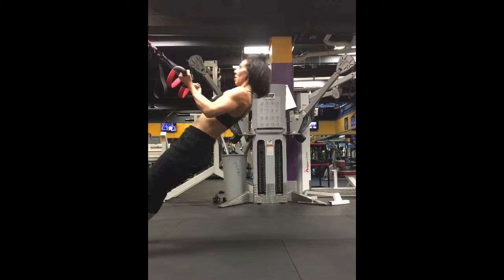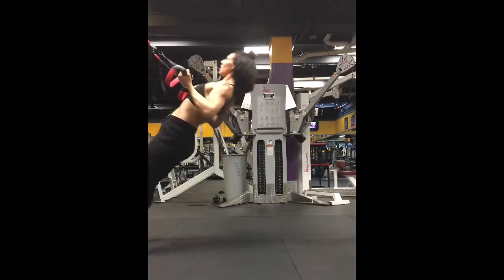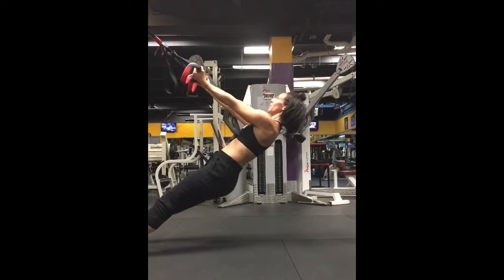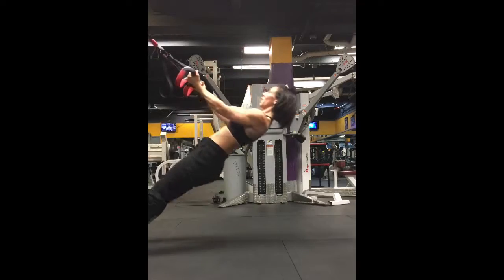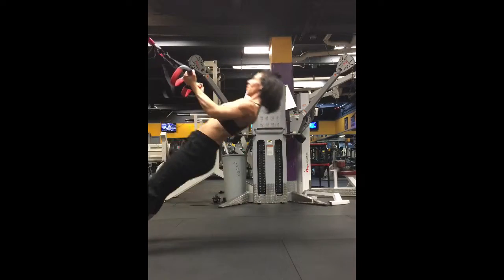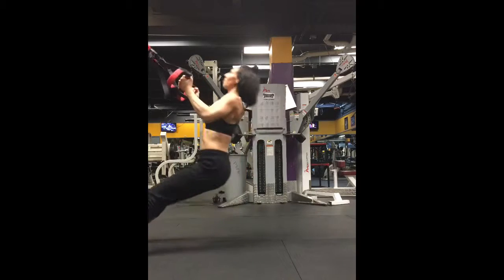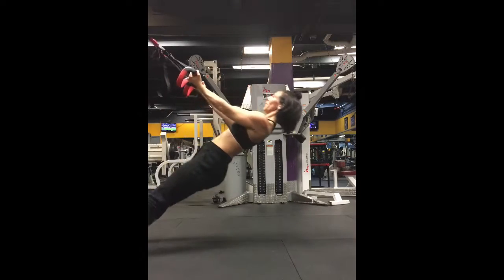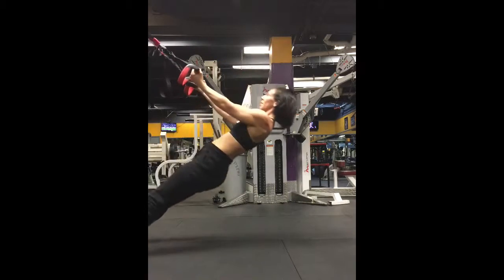Jungle Gym Reverse Pull.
With palms facing up and elbows close to body. Never sink in hips or pull hips too high. Keep body in a neutral Stance